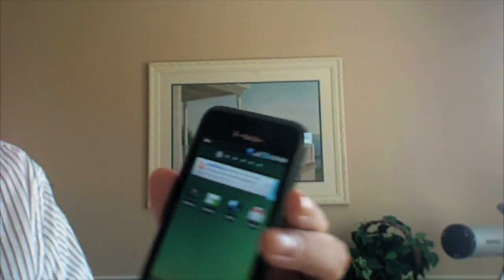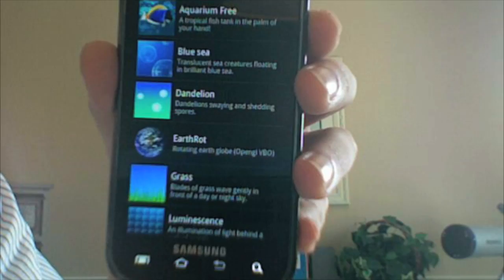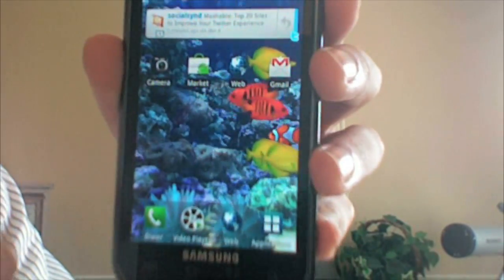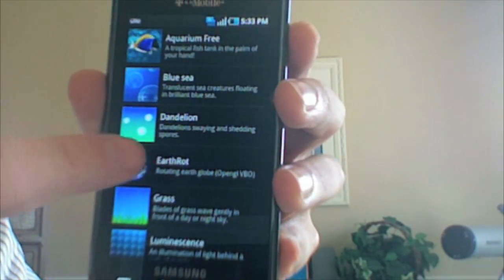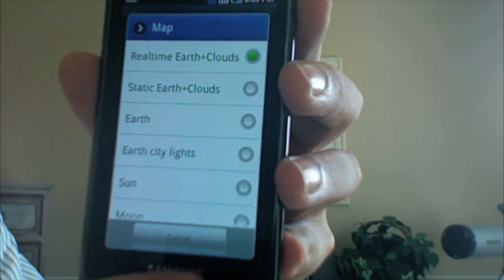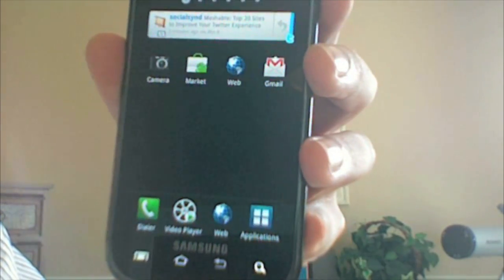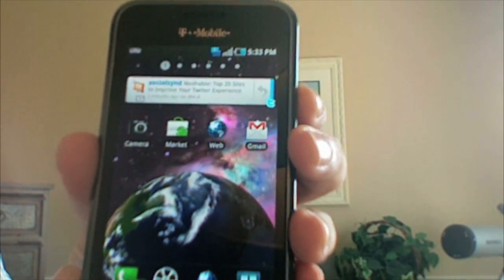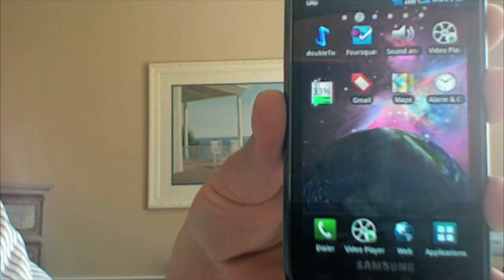Samsung Vibrant Galaxy S - Live Wallpapers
Live wallpapers are animated backgrounds on Android.  In this video we're looking at the Samsung Vibrant Galaxy S and a few of the best live wallpapers you can find on the Android Market.

Phone Specs: Super AMOLED HD screen (800x480), 1Ghz Hummingbird Processor, 16 Gb internal memory, microSD card slot (up to 32 GB), 5MP Camera, HD Video Camera, Wifi, Accelerometer, Digital Compass, 3.5 mm audio input, FM Radio, Bluetooth 3.0, noise canceling microphone, external speaker. Ships with Sims 3 game installed and the movie Avatar.

Find more Samsung Vibrant videos by Steve St. Germain at Free Speech Sold Here.